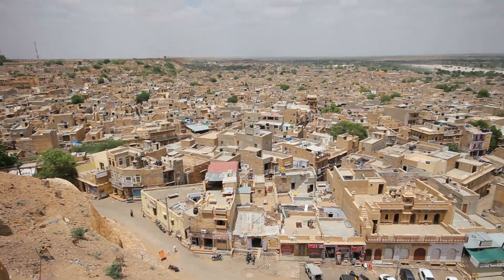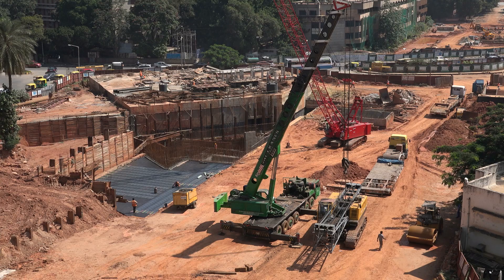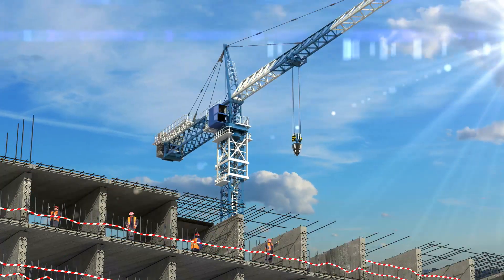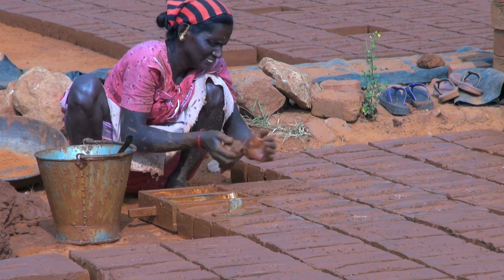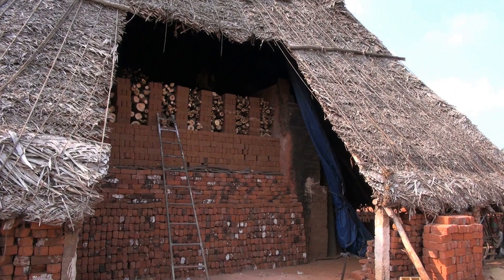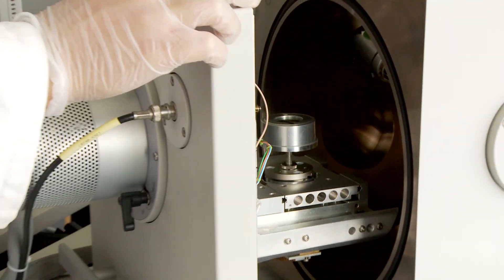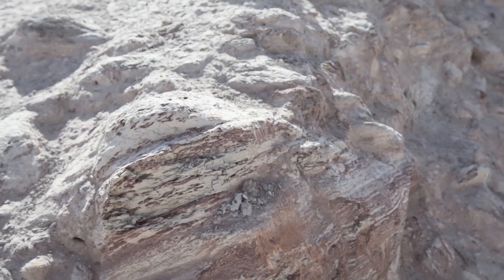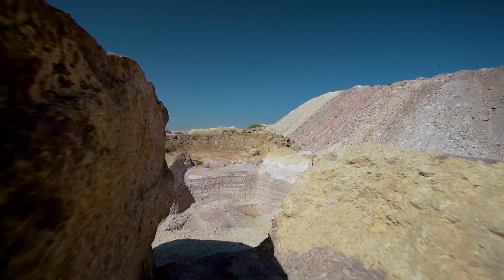LC3 Resource-efficiency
Worldwide the demand for building materials is increasing but resources are limited.
LC3 is a solution for this challenge being more resource-efficient and less CO2-intensive than conventional cement. Watch the video for more details.